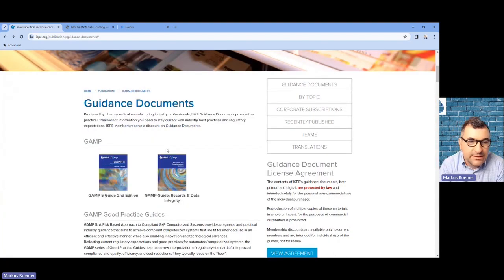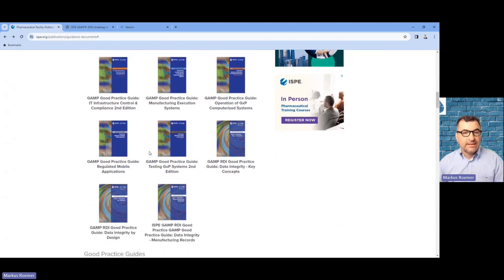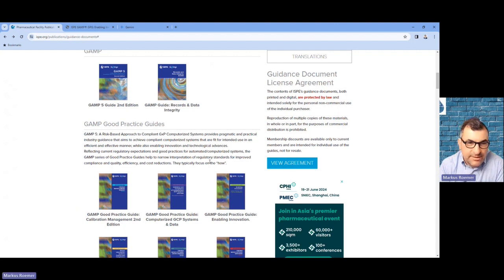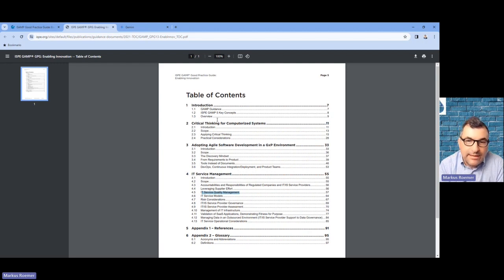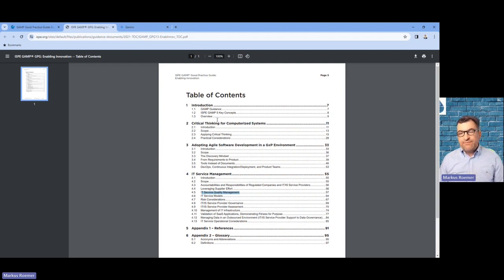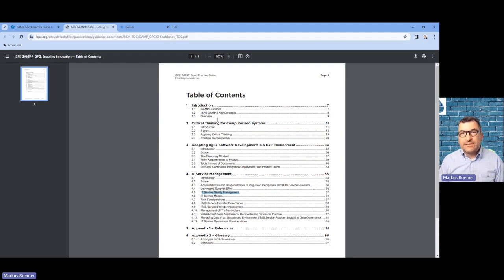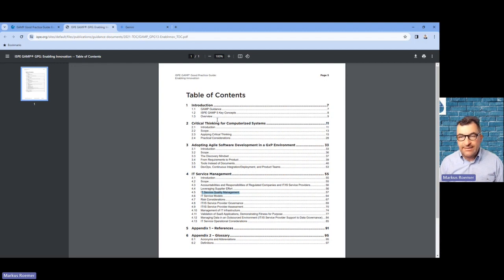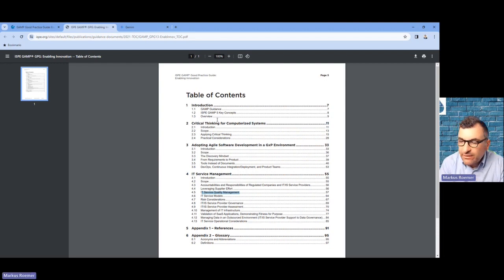GMP Detox GAMP ® Enabling Innovation - for sure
ISPE GAMP® 5 - Enabling Innovation?
Good Practice Guide - Enabling Innovation - 2021 by ISPE
Critical thinking - process first incl. data mapping
Tools instead of documentation / acceptance instead of approvals
eValidation - the future of CSV
ITSM - qualified IT Infrastructure and services ISO 20000 and CMDB for IT inventory and asset management, ITIL standard